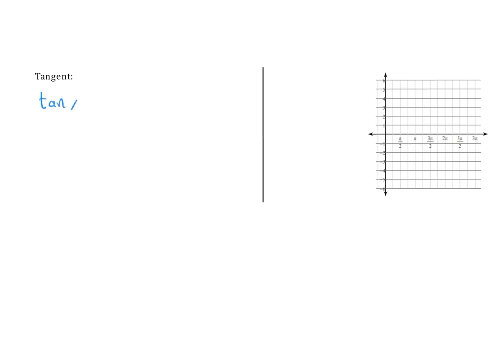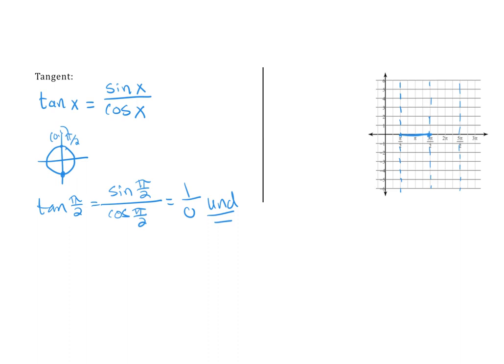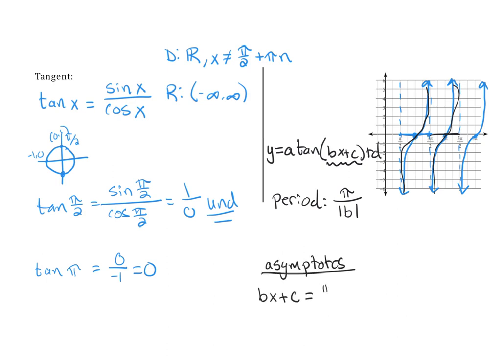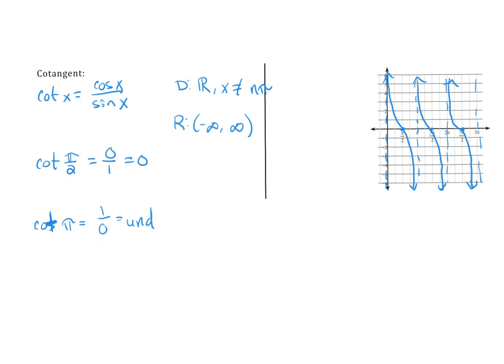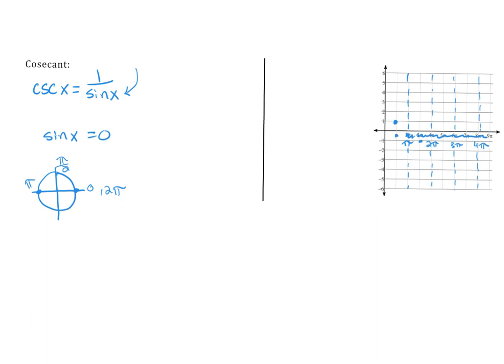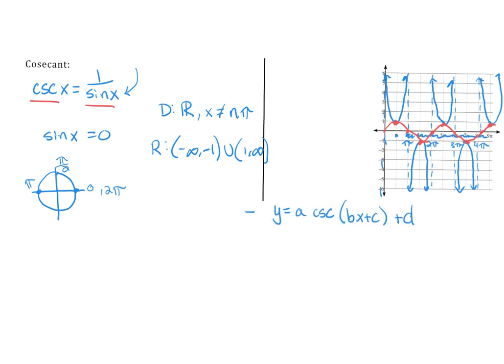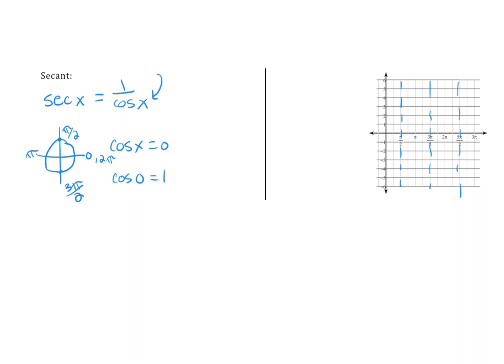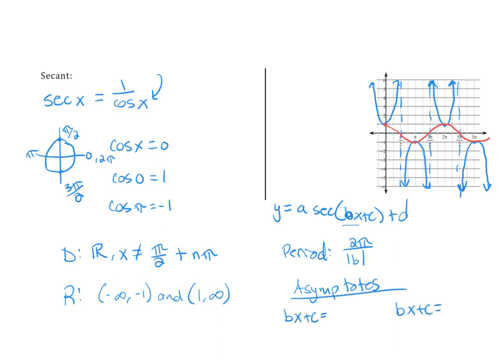5.10 Graphing Other Trig Functions